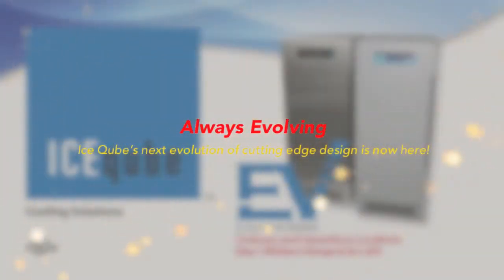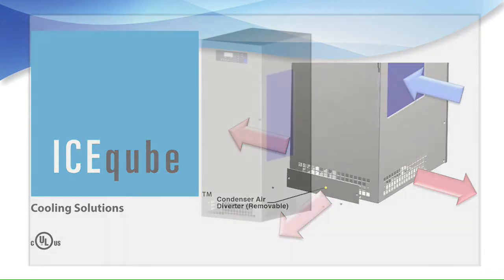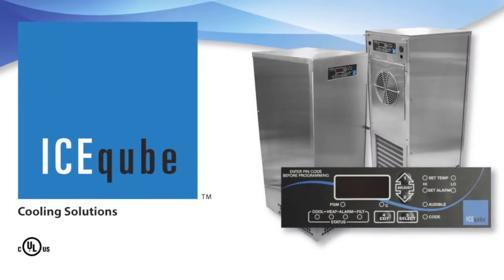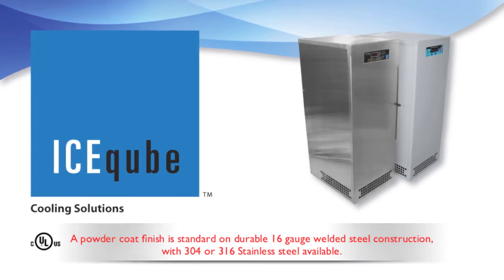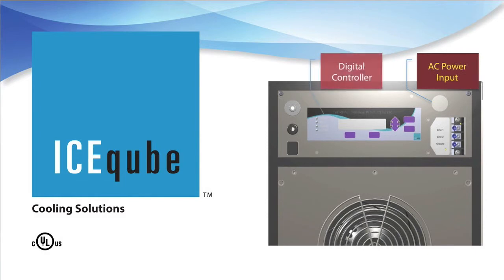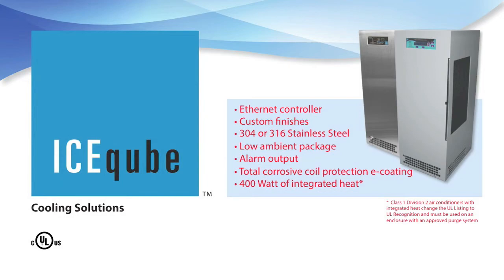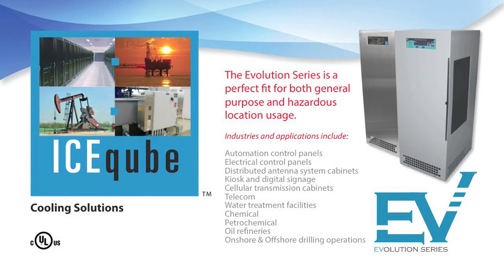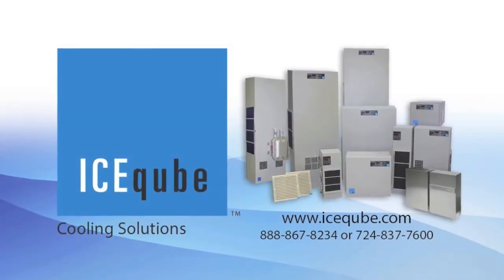Evolution Series Air Conditioners - Ordinary and Hazardous Locations, C1 D2 Groups A, B, C, & D.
Always evolving, Ice Qube’s next evolution of cutting edge design is now here...  The Evolution Series from Ice Qube is an ordinary and hazardous locations Class 1 Division 2 Groups A, B, C, & D  air conditioner taking the Ice Qube product line to a new level.

The EV Evolution series standard features include...

Full UL certification on all options.

A compact foot print which makes this unit the perfect fit for smaller cabinets.

Three position condenser air flow with the option, to direct hot discharge air in different directions.   This three position condenser air flow diverter plate allows you to direct hot air in the direction you select, depending on your requirements.  Simply remove the screws and position diverter plate as needed.

All class 1 division 2 units come with a standard pressurization fitting.  The Evolution Series class 1 division 2 models do not require purging as a protection method, but is included for customer convenience.

For general purpose models the pressurization fitting is a great option when enclosure purging is necessary in ordinary locations.

The Evolution Series standard features also include...

A standard digital controller with programmable temperatures and alarms. The controller can be installed on either the front or the rear of the unit. inside or outside of the enclosure.

The Evolution Series can be used with or without purge system, is UL Listed, (third party certified) and uses environmentally friendly refrigerant, with efficient, quiet, and long lasting rotary compressor.

A powder coat finish is standard on durable 16 gauge welded steel construction, with 304 or 316 Stainless steel available.

All Evolution Series air conditioners use a flush mounted 10 micron electrostatic filter, that’s easy to remove, cleanable, and reusable.

Extreme ambient operating temperature ranges are -40O fahrenheit to 140O fahrenheit or -40O celsius to  60O celsius.

For maximum flexibility the Evolution Series features an internal configurable control panel where you will find the AC power input... and depending on the options chosen, this panel could also include a digital controller, an ethernet port, and an alarm output.

Optional features include….

An ethernet controller for web based remote monitoring, with an RJ45 port accessible from  inside the inclosure.
Custom finishes
304 or 316 Stainless Steel with NEMA 4X Package
Low ambient package
Alarm output connections
Total corrosive coil protection using our e-coating system
400 watts of Integrated heat. (Class 1 Division 2 air conditioners with integrated heat change the UL Listing to UL Recognition and must be used on an enclosure with an approved purge system).

Voltages options include 120 volt 60Hz, 220 & 230 volt 50 & 60Hz, 400 volt 50 & 60Hz, and 480 volt 50 & 60Hz and are all UL certified.

The Evolution Series is a perfect fit for both ordinary and hazardous location areas.  Industries and applications include, Automation control panels, Electrical control panels, Distributed antenna system cabinets, Kiosk and digital signage,  Cellular transmission cabinets, Telecom, Water treatment facilities, Chemical, Petrochemical, Oil refineries, Onshore and offshore drilling operations.